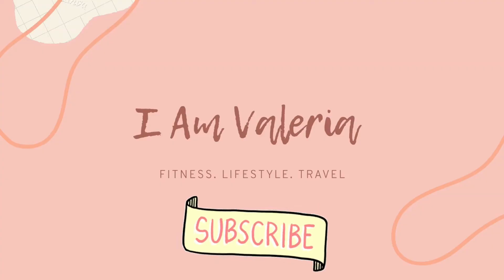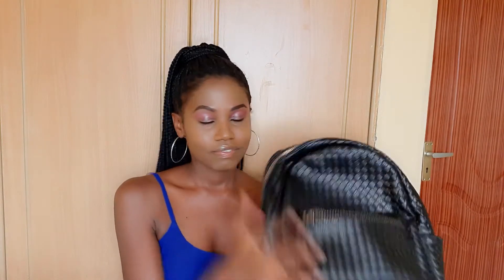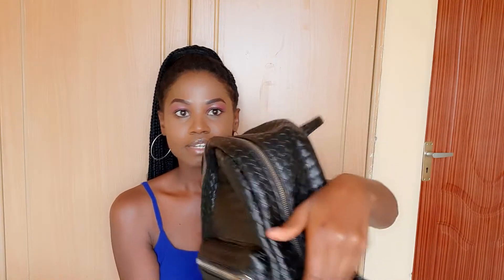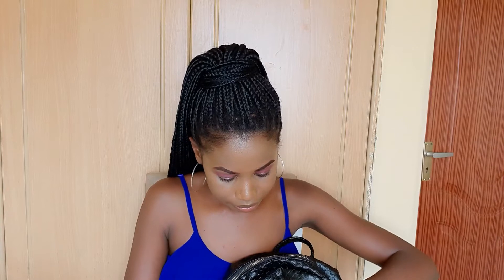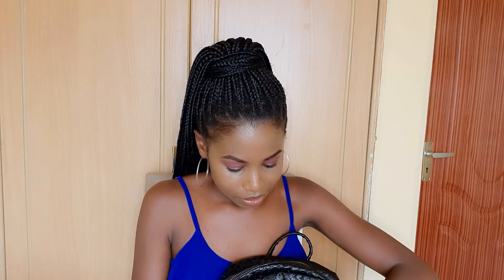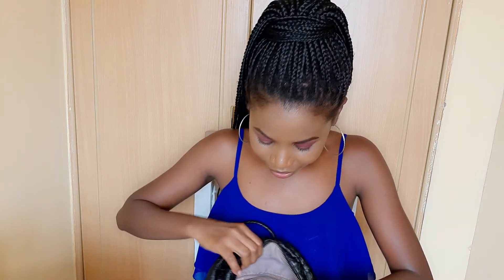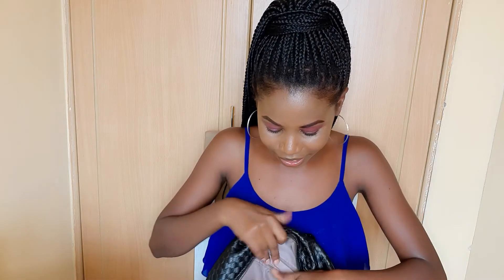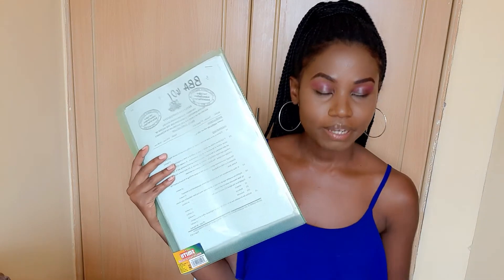WHAT`S IN MY UNIVERSITY BACKPACK|| Kenyatta University.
Hi my loves, In today`s video, I am showing you what I carry in my everyday school backpack. I really hope you enjoy watching it.